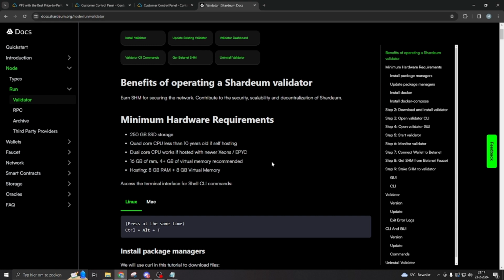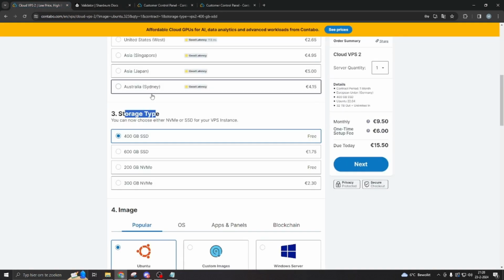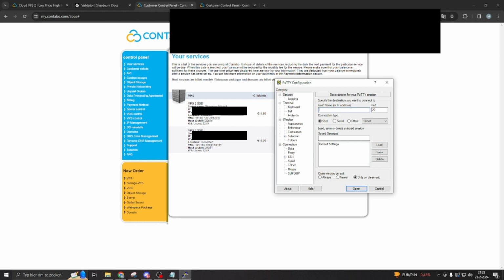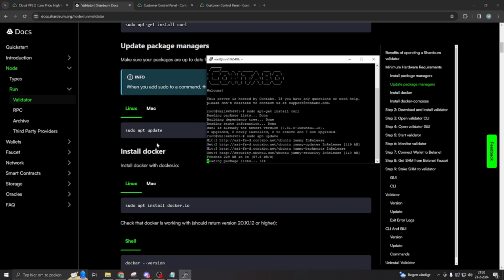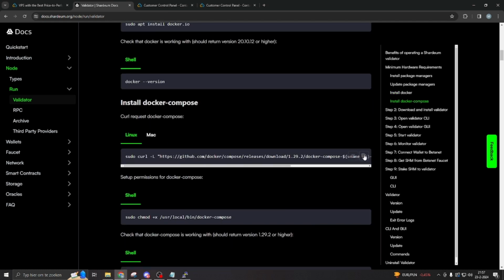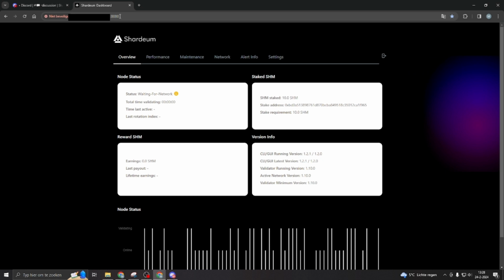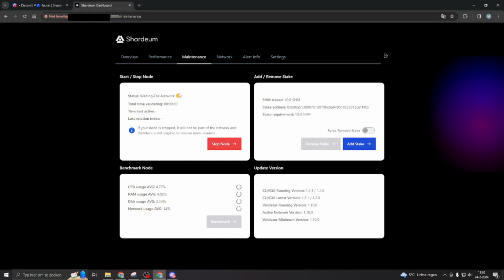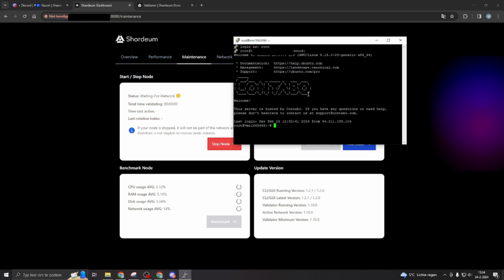Shardeum Node Guide - Installation + How to Update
If you want more of this content sign up for PlayBit